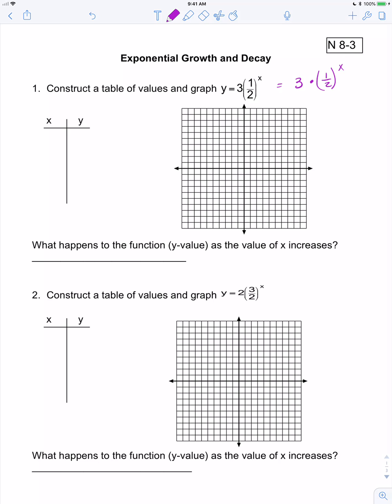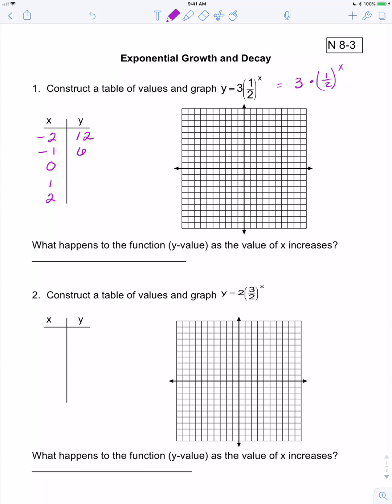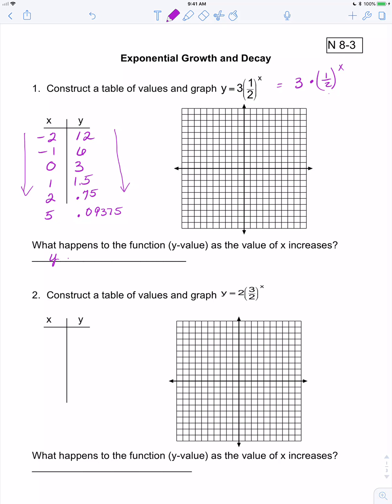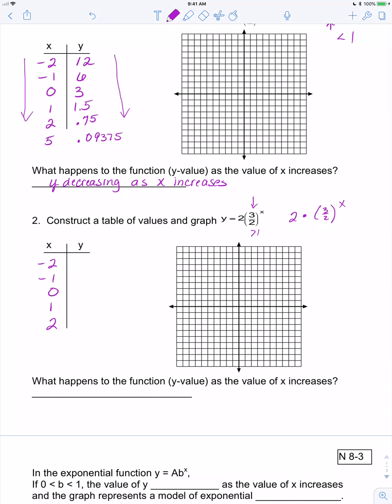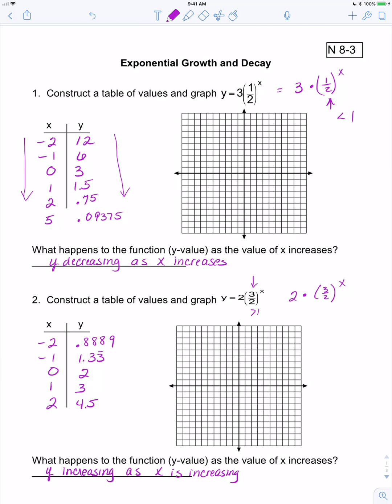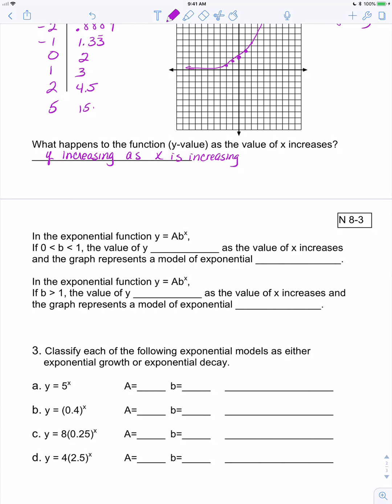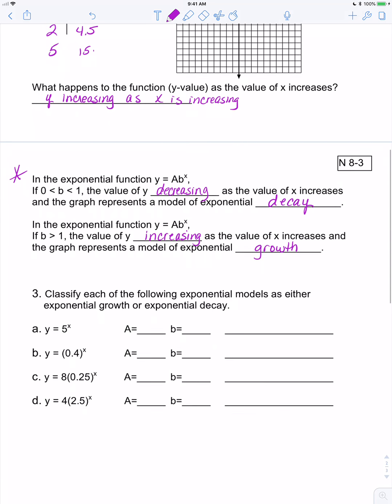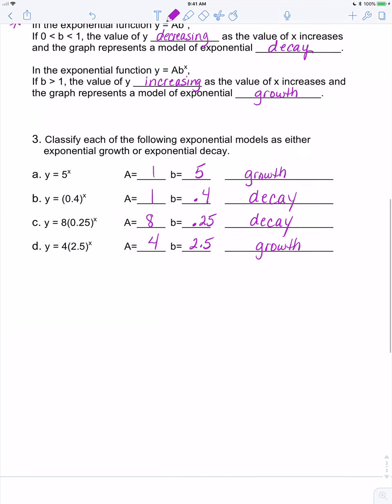Exponential Growth & Decay